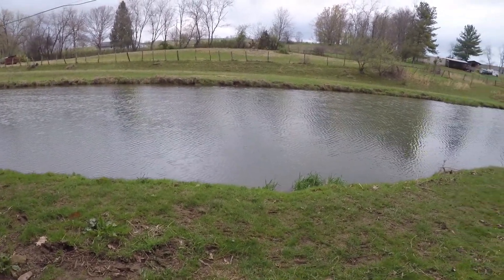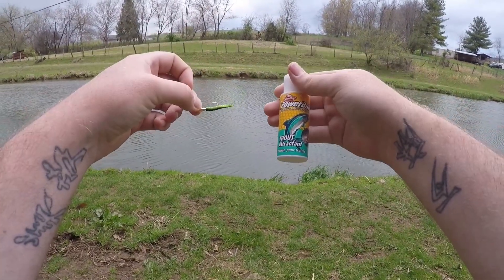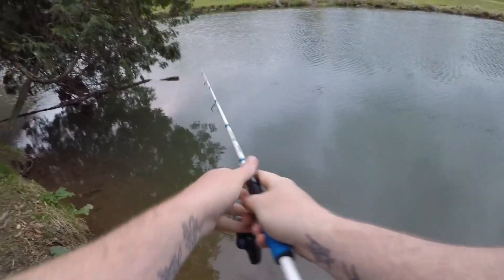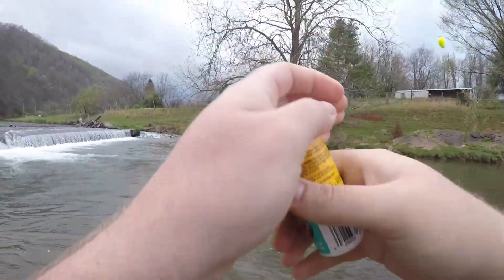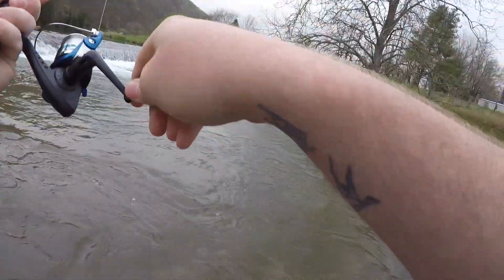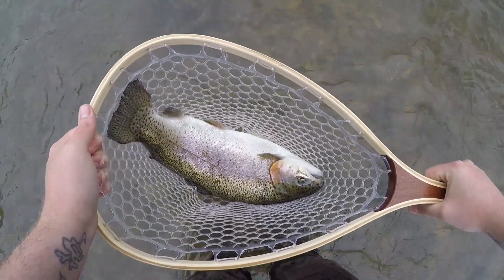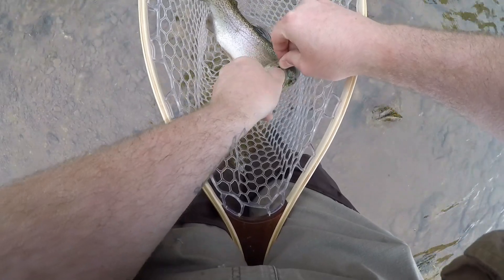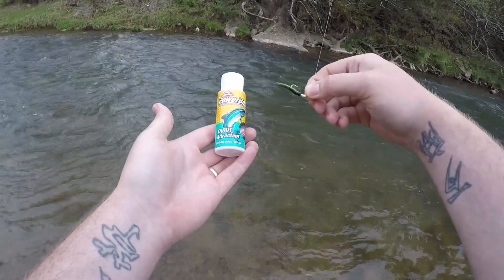Berkley TROUT ATTRACTANT experiment | Trophy TROUT fishing!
Location:
Blue springs trout farm

Gear:
7' Shakespeare combo "walmart"
Trout magnet jig and floats (black/green)
Berkley trout attractant
8lb Berkley 100% fluorocarbon